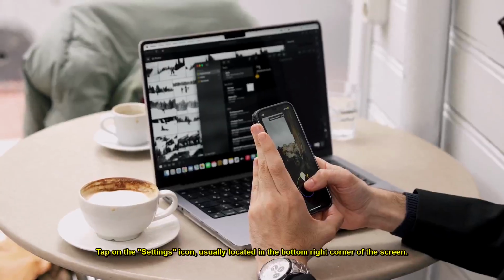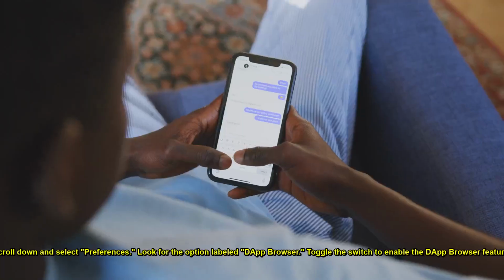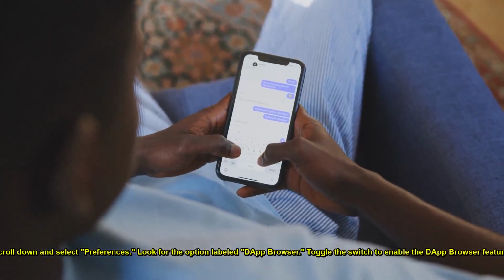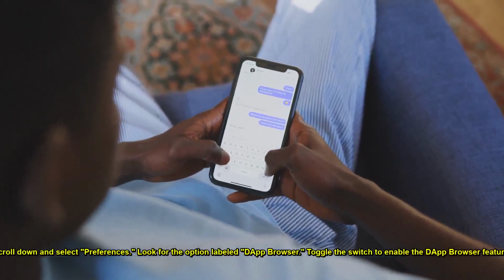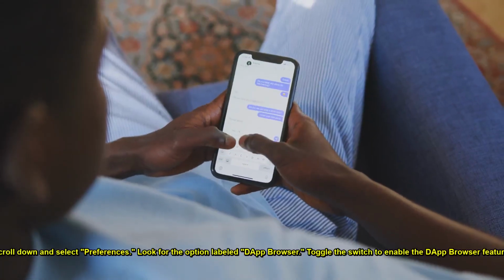How to enable dapp browser in Trust Wallet for DeFi access - Full Guide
Unlock the full potential of your Trust Wallet with our comprehensive guide on how to enable the dApp browser for seamless DeFi access! In this video, we’ll walk you through each step to activate the dApp browser, allowing you to explore decentralized applications and manage your crypto assets effortlessly. Whether you're a beginner or an experienced user, this tutorial will simplify your journey into the world of decentralized finance.